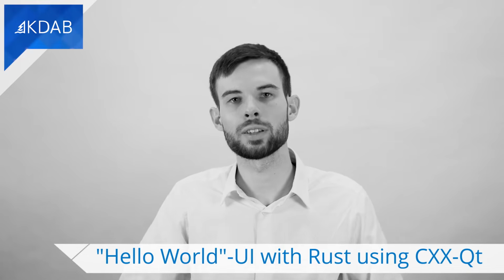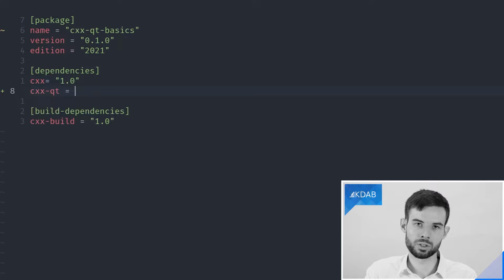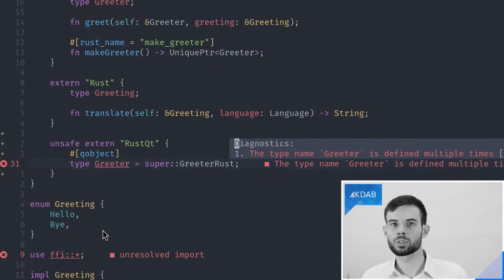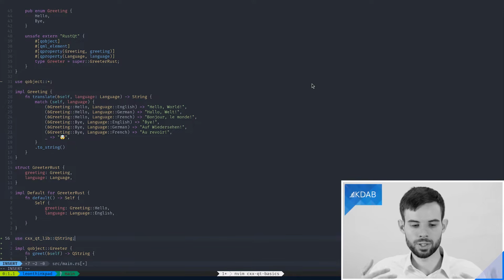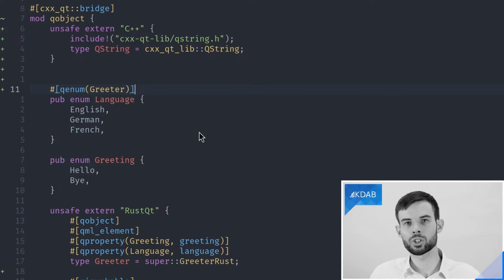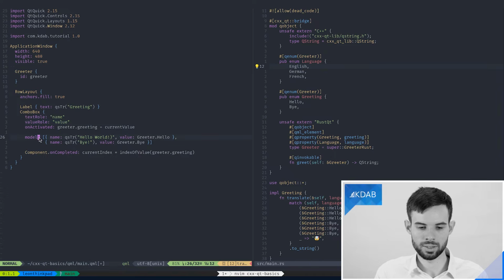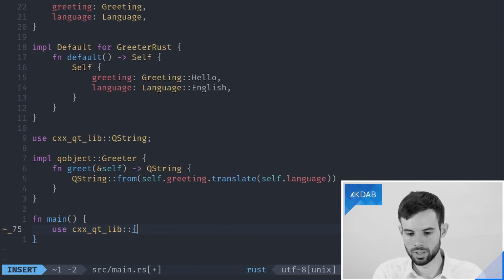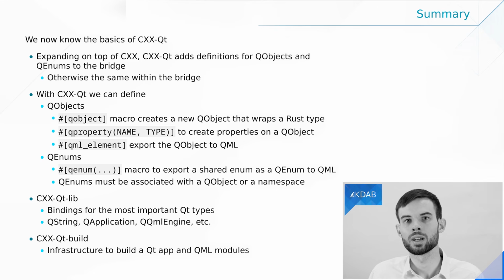Mixing C++ and Rust - "Hello World"-UI with Rust Using CXX-Qt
CXX-Qt is KDAB's extension to CXX, which adds Qt features like properties, signals and slots to CXX.
In this step-by-step tutorial, we extend our "Hello World!" application from the last video with a very basic Qt GUI.

In the next video, we'll cover how to export data structures (like lists) to Qt with a simple Todo app.

You can also take a look at our other resources to get started with CXX-Qt:

00:00 Welcome
02:00 CXX-Qt Overview
03:30 Project Setup - From CXX to CXX-Qt
07:45 QObjects with CXX-Qt
12:00 QProperties with CXX-Qt
14:30 QInvokables with CXX-Qt
19:30 Using Qt types from Rust with CXX-Qt-lib
21:30 QEnums with CXX-Qt
22:45 QML GUI using Rust types
29:30 Building the app with CXX-Qt-build
32:30 Starting Qt apps from Rust
36:15 Bug fixing
37:20 Summary & Outro

About the host:
Leon Matthes is a passionate Rust advocate and engineer since 2019. He has been working on KDAB's Rust R&D efforts by co-authoring CXX-Qt, KDABs open-source Rust-Qt interoperability framework.

KDAB Group has 100+ employees across Americas, Europe and Asia. The main offices are in Germany, France, the UK, Binghamton, NY (USA), Houston, TX (USA), and Sweden